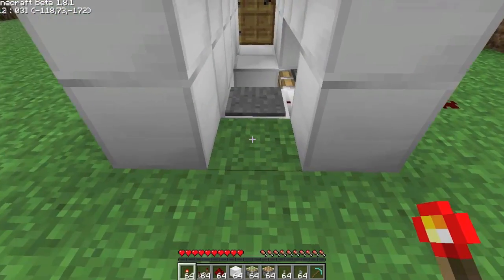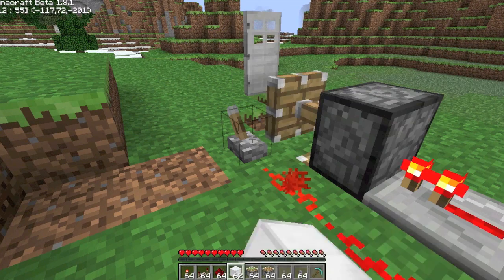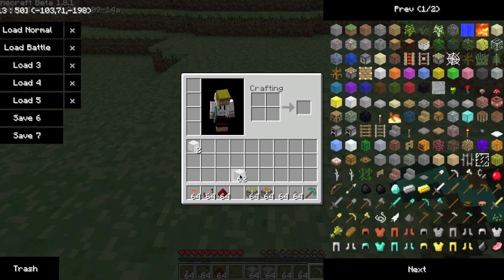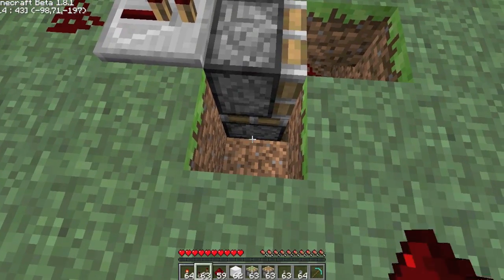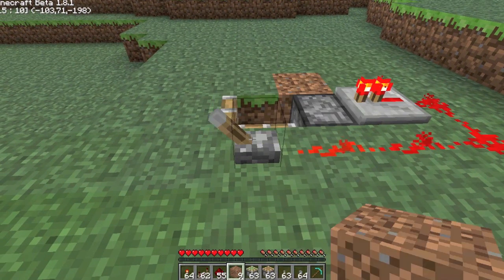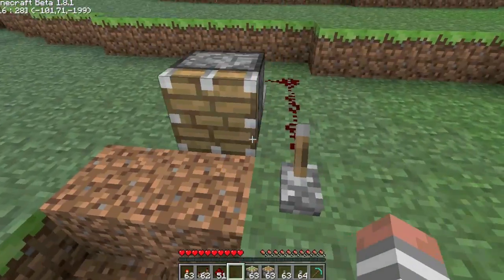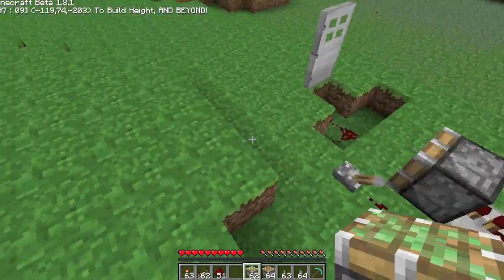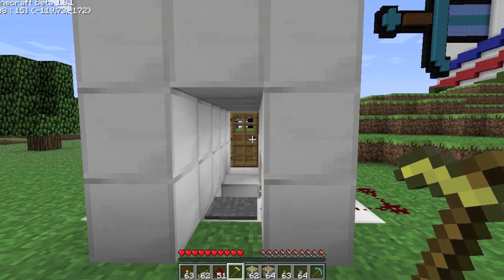Minecraft Redstone TUT: Alternating Redstone Switch (ARS)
So yes, my first actual redstone tutorial, this one featuring a latch thingy I discovered in my single player a little while ago. I do not know if anyone has made this before me so ya. MYNE! :D

:D